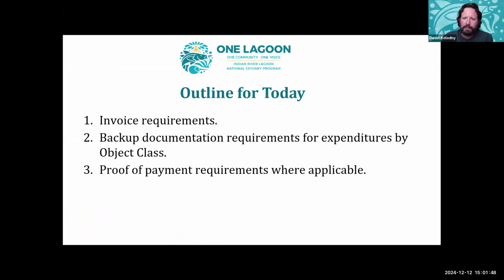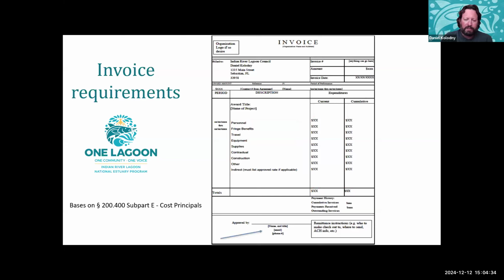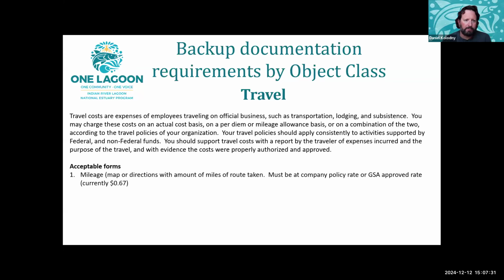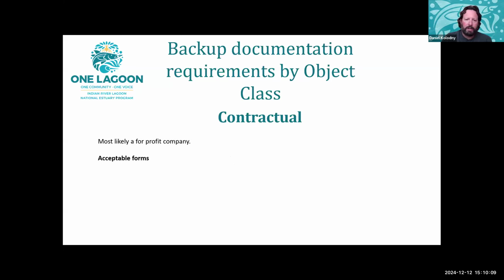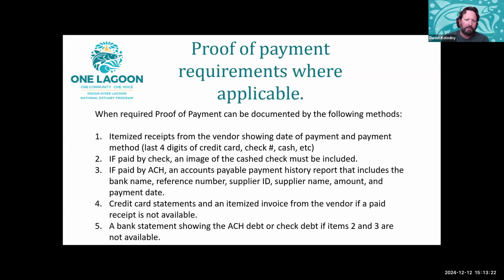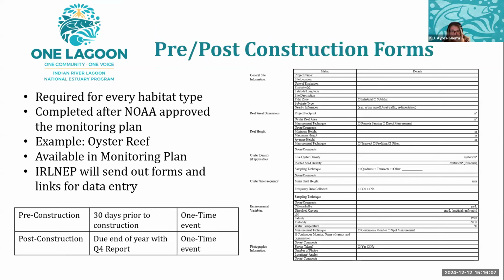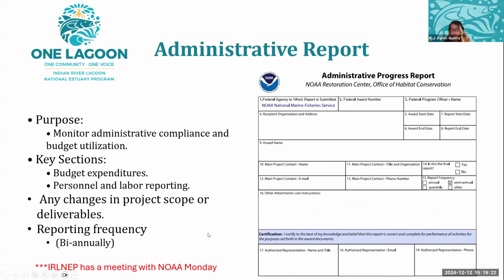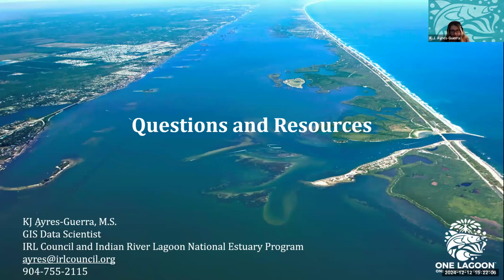Navigating Invoicing and Reporting for the NOAA/IRLNEP Habitat Restoration Grant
Join Daniel Kolodny and KJ Ayres-Guerra from the IRLNEP as they walk through the invoicing process and required reporting for the NOAA/IRLNEP Habitat Restoration Grant. This session will cover essential details for the System-wide Habitat Restoration project, part of an integrated community of practice aimed at restoring the Indian River Lagoon in Florida. Learn about the key steps for submitting accurate invoices and reports to ensure the success of this important restoration initiative.